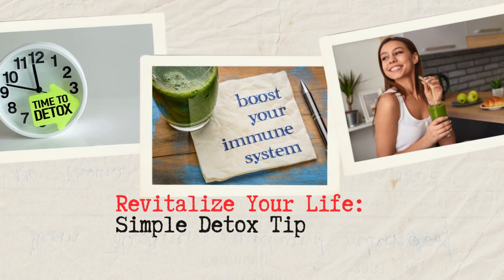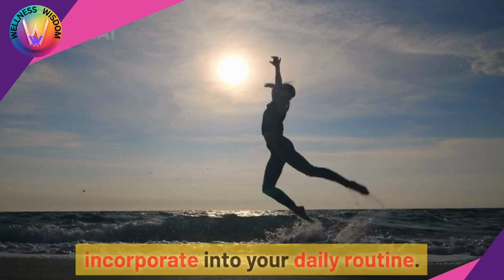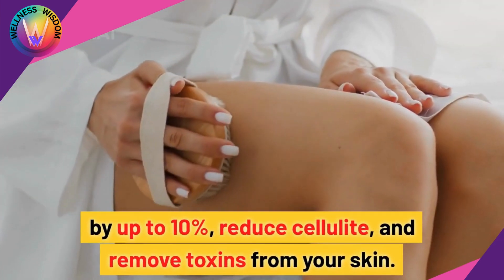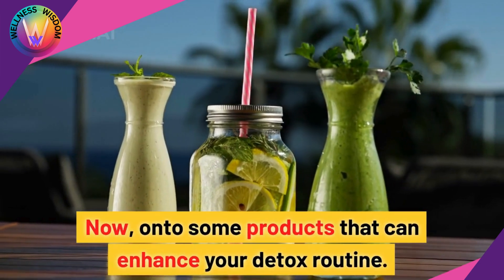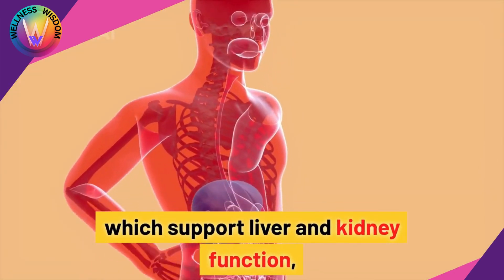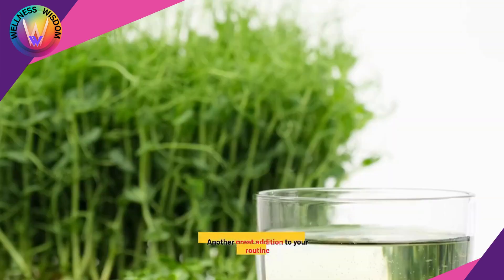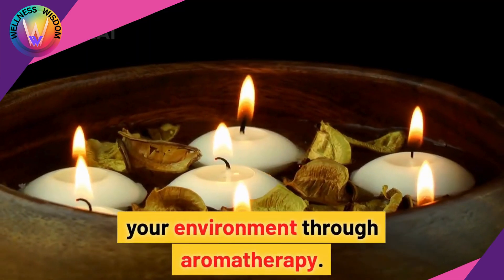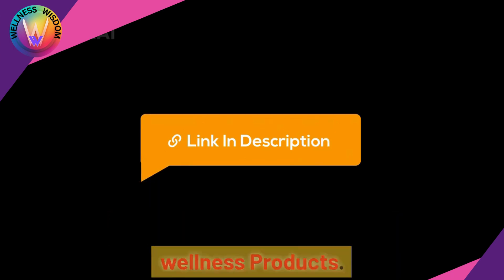The Ultimate Detox Guide for Mind, Body, Soul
Prime Choices for your Wellness, Health and Self-care

Ready to detox your mind, body, and soul? This ultimate guide will help you on your wellness journey to feeling refreshed and rejuvenated.